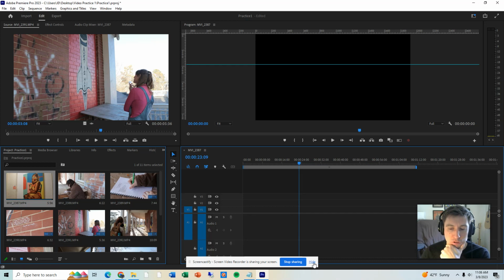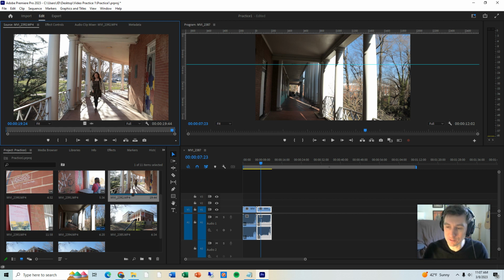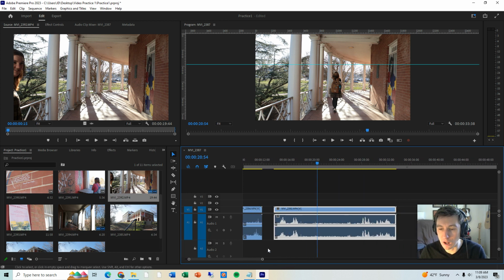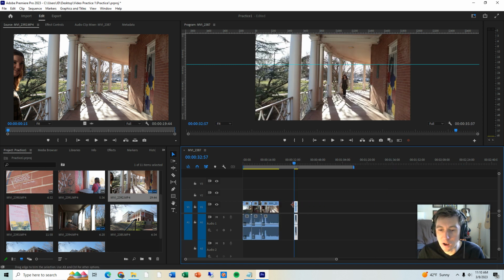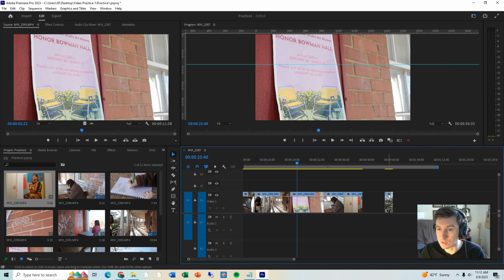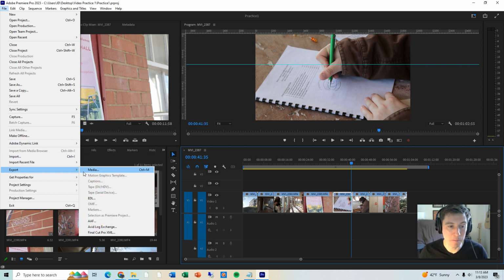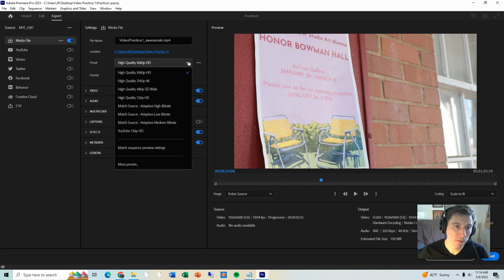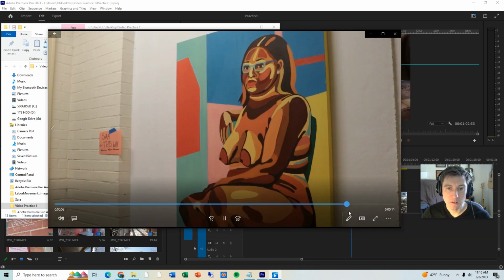Premiere Tutorials: Basics of Sequence Editing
0:00 - Introduction/Grand Tour of Premiere
0:22 - Adding Video Clips to Your Sequence
1:46 - Edit using In/Out Points
2:30 - Edit using Trim Function
3:14 - Edit using Razor Tool
4:58 - Removing Audio by Unlinking Audio&Video
6:37 - Saving in Premiere
7:25 - Exporting Video/Export Settings